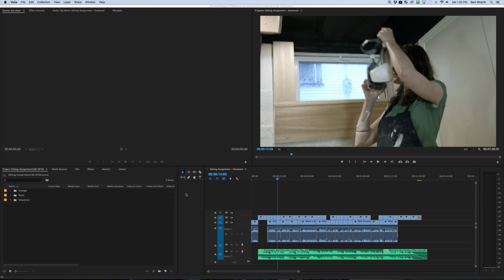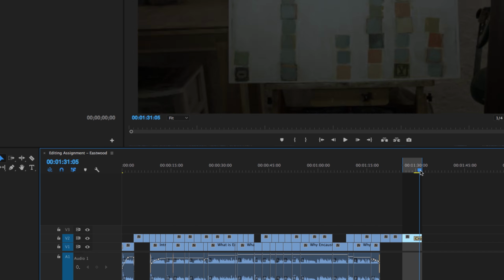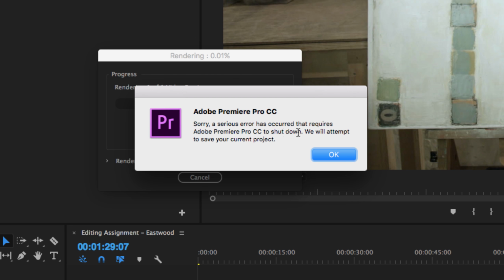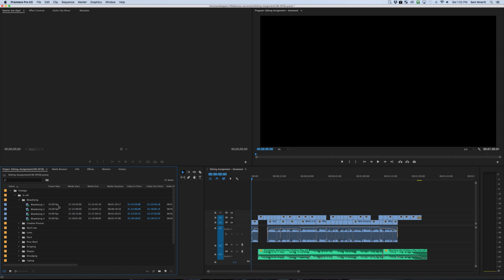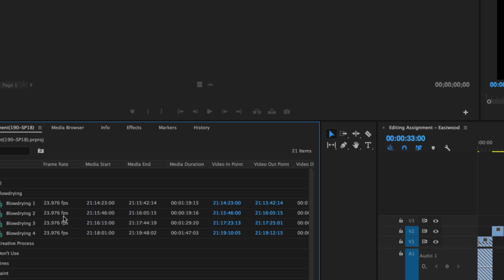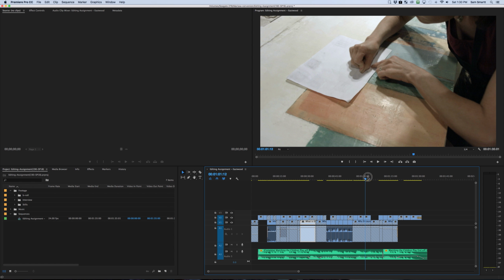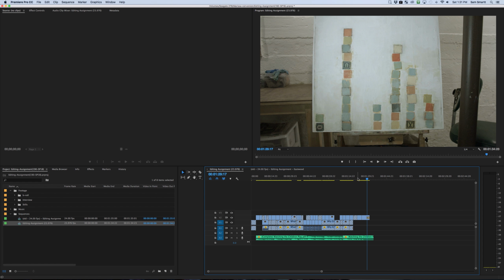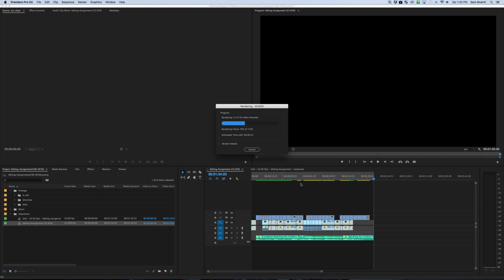Marissa rendering issue SP18